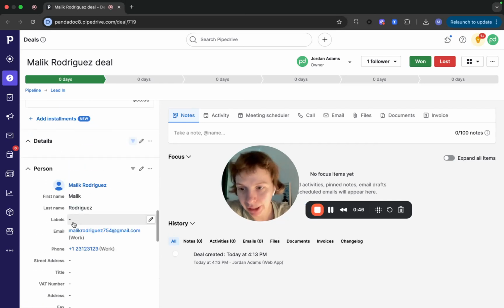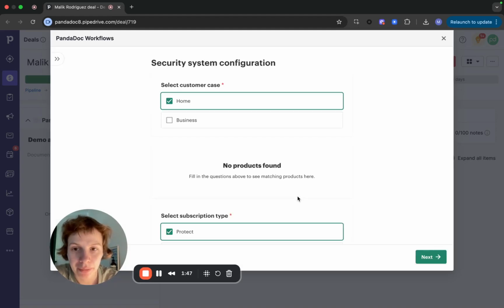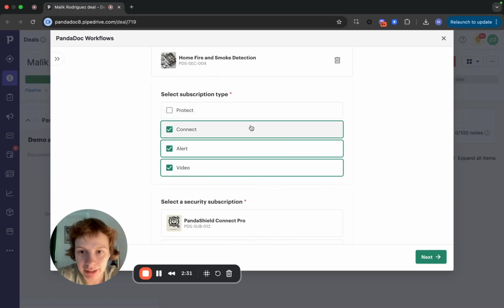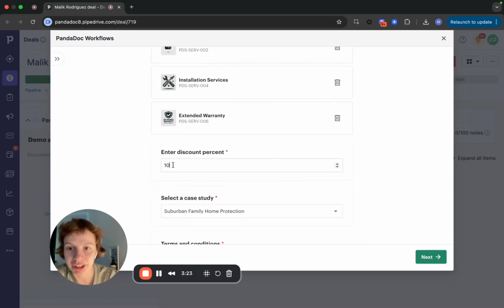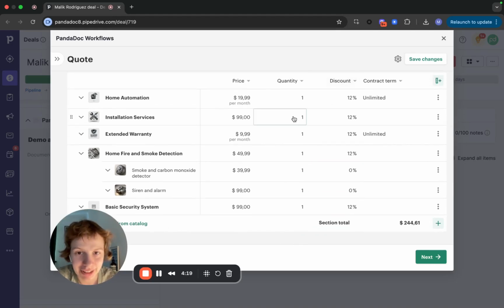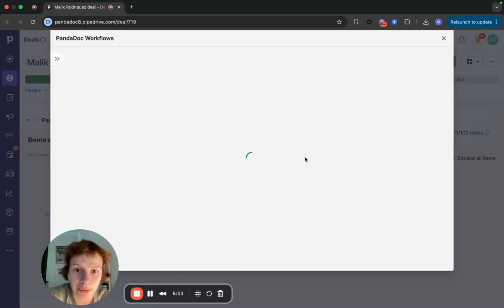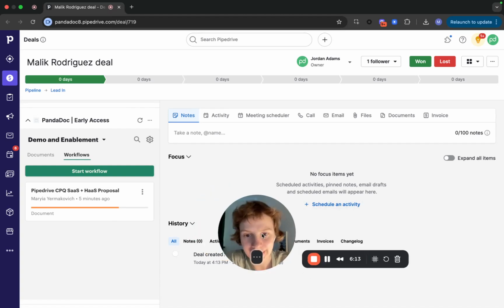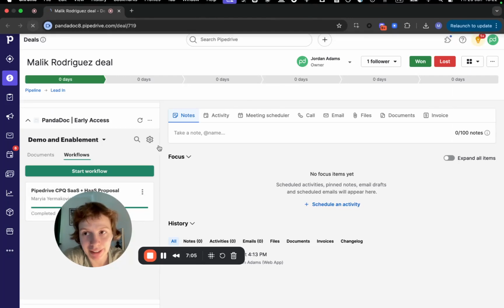Sending Proposals with PandaDoc CPQ and Pipedrive CRM in under 5 minutes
In this video, I walk you through how to send a complete proposal from Pipedrive CRM using PandaDoc CPQ in under five minutes. I demonstrate adding multiple products for comparison, selecting subscription types, and applying discounts, all while ensuring everything syncs back to Pipedrive.

After configuring the quote, I show you how to review and send it for approval, which typically takes a few minutes. Once approved, I explain how to send the document via a unique link or directly through PandaDoc.

00:00 Introduction to PandaDoc
02:00 Adding Products and Options
04:57 Document Generation Process
06:22 Sending for Approval